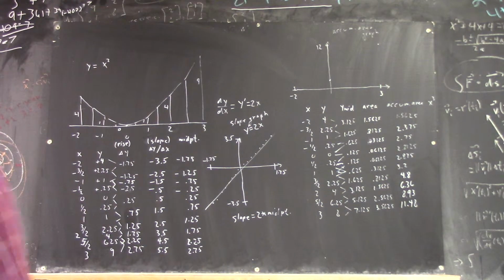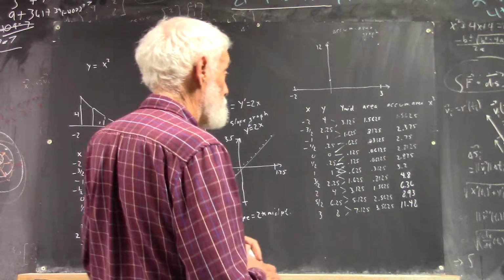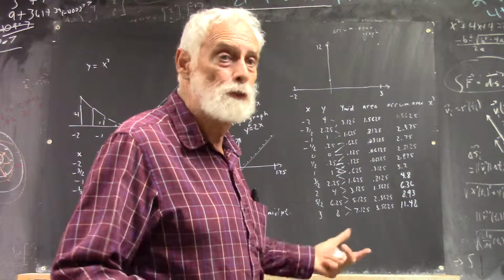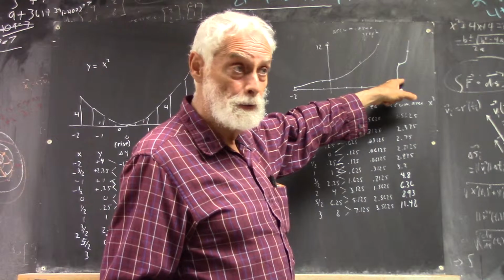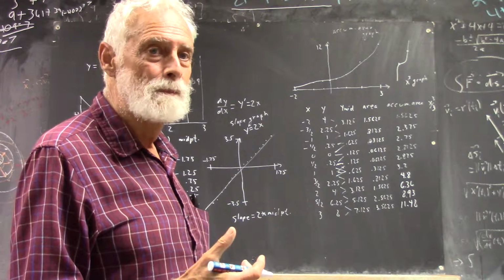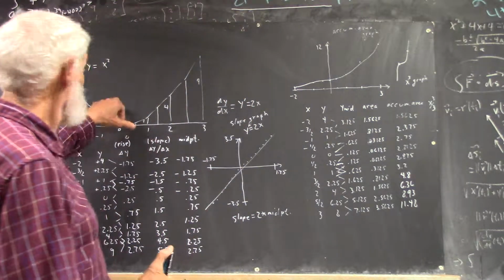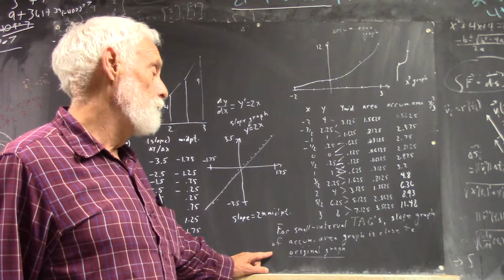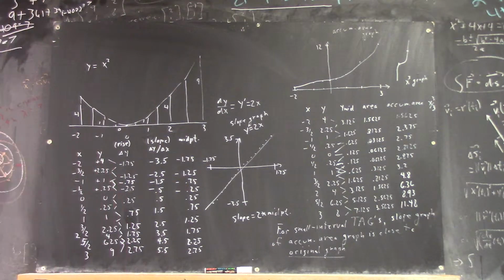dagov 4215 constructing accumulated area graph for basic squaring function slope graph of accumulat